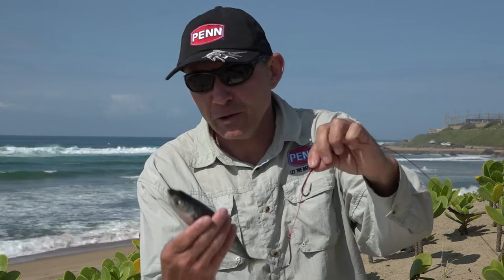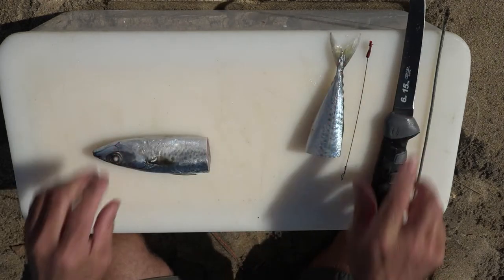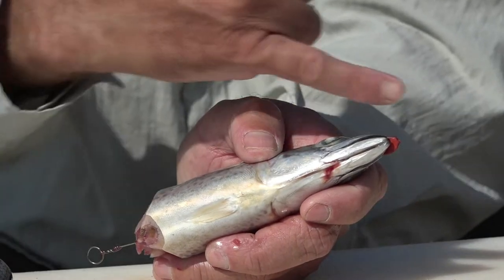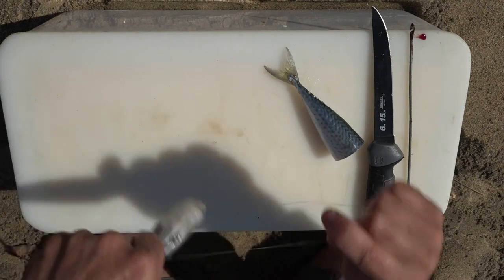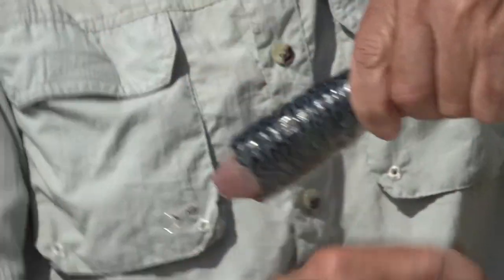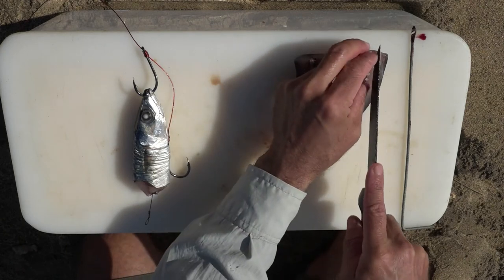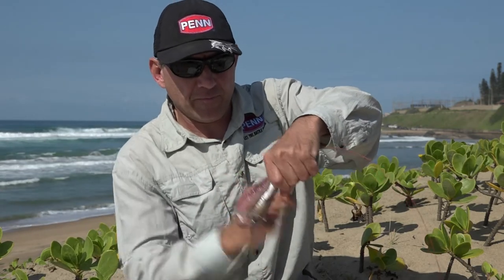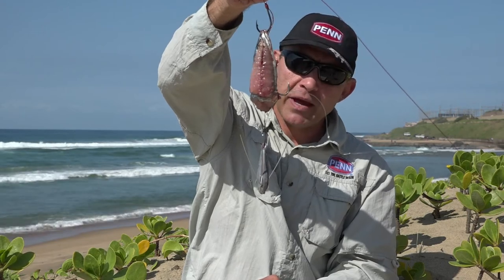Mackerel Head with Fillets and a Double J Hook - no float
Rudolph demonstrates the preparation of a Mackerel Head with fillets and a Double J Hook